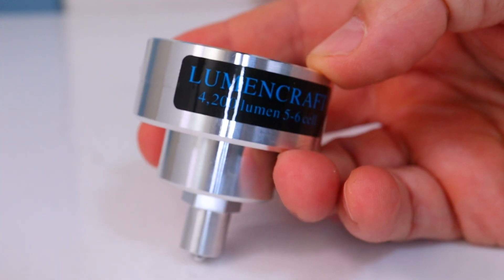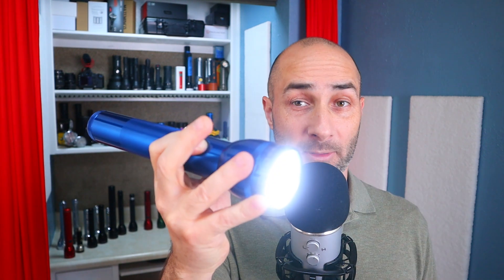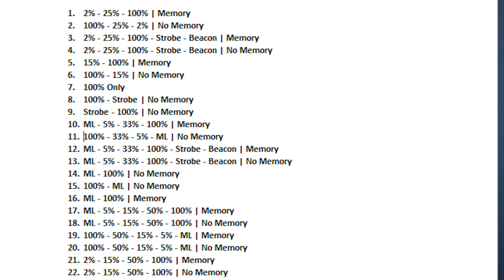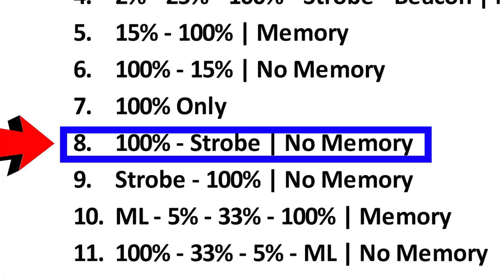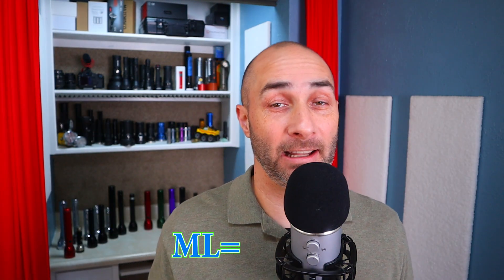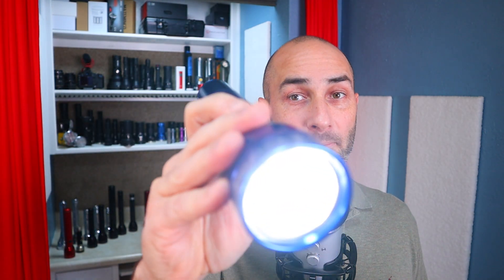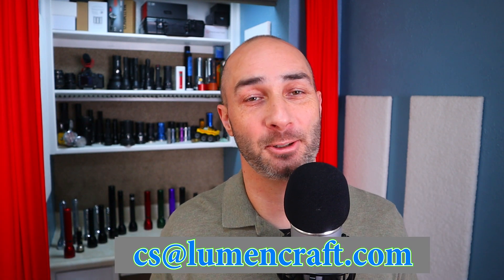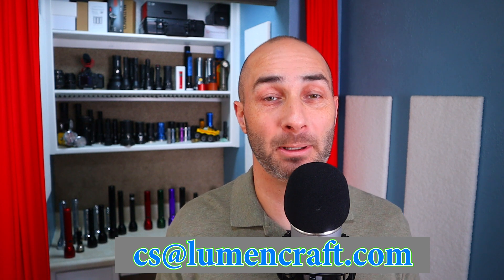Lumencraft Flashlights User Interface Instructions (For Maglite LED Conversion Bulbs)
0:00 Basic Operation
0:48 Changing Mode GROUPS
3:39 Setting the Turbo Timer

DrJones Guppy2drv (2024 update).  This firmware allows the ultimate in user customizability, with 22 built-in mode groups, that the user can select via a series of button presses and the option of user programmable turbo timer that will automatically step the power down to 50% after the set time is hit (see below for instructions).
ML on the chart means Moon Light which is is less that one percent power.

User Selectable Groups:
1.2% - 25% - 100%  Memory
2.100% - 25% - 2% | No Memory
3.2% - 25% - 100% - Strobe - Beacon  Memory
4.2% - 25% - 100% - Strobe - Beacon No Memory
5.15% - 100%  Memory
6.100% - 15%  No Memory
7.100% Only
8.100% - Strobe  No Memory
9.Strobe - 100%  No Memory
10.ML - 5% - 33% - 100%  Memory
11.100% - 33% - 5% - ML  No Memory
12.ML - 5% - 33% - 100% - Strobe - Beacon  Memory
13.ML - 5% - 33% - 100% - Strobe - Beacon  No Memory
14.ML - 100%  No Memory
15.100% - ML  No Memory
16.ML - 100%  Memory
17.ML - 5% - 15% - 50% - 100%  Memory
18.ML - 5% - 15% - 50% - 100%  No Memory
19.100% - 50% - 15% - 5% - ML  Memory
20.100% - 50% - 15% - 5% - ML  No Memory
21.2% - 15% - 50% - 100%  Memory
22.2% - 15% - 50% - 100%  No Memory

Guppydrv Instructions

To switch mode groups: rapidly tap the switch 8 times, the light will then enter the programming mode and begin to flash. With the light in programming mode, tap the switch the same number of times as your desired mode group. The light will blink and your mode group will be memorized.

Example: To select mode group 3, tap the switch 8 times quickly to enter programming mode. As soon as the light enters programming mode and beings flashing, tap the switch three times. The light will blink to recognize the mode group change.

To set the turbo timer: rapidly tap the switch 8 times, the light will then enter the programming mode and begin to flash. With the light in programming mode, tap the switch 30 times to enter the turbo timer set mode. The light will then switch to 100% power. When the light is at the desired temperature for the turbo step down, turn the light off. The turbo timer will then be set. The turbo timer steps the light down to 50% regardless of the mode group set.

To disable the turbo timer simply go into program and cut it off in less than 3 seconds